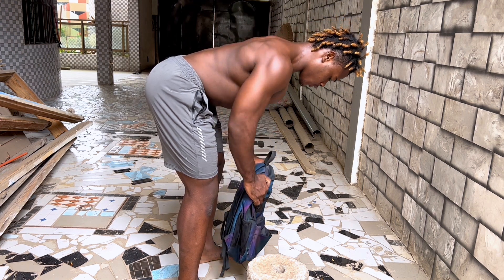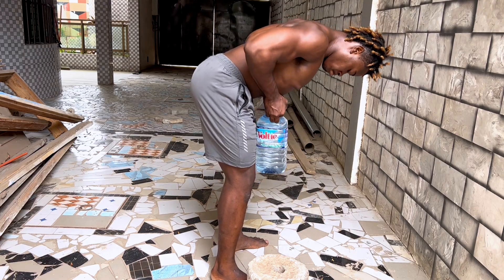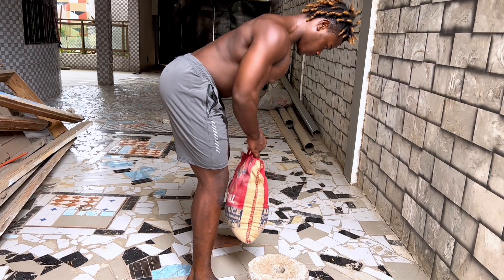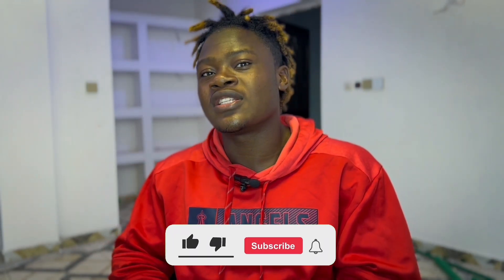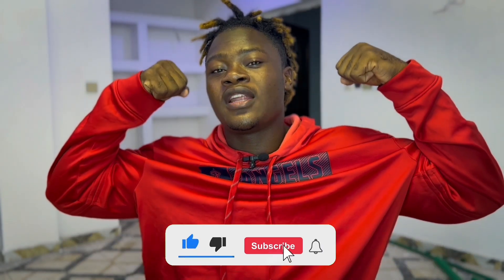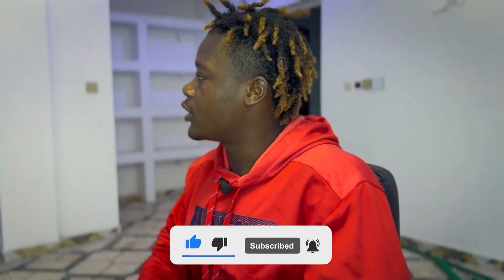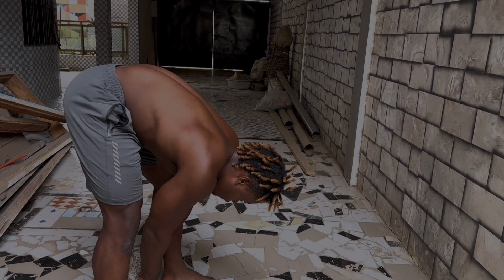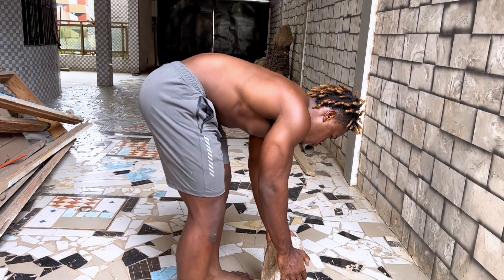USE THIS SECRET TO BUILD YOUR BACK AT HOME - NO GYM EQUIPMENT - HOME STUFF ONLY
FULL WORKOUT

00:00 - 01:12 - Intro
01:12 - 02:32 - Bent over rows (3 sets 10-12 reps0
02:32 - 04:02 - Underhand rows (3 sets 10-12 reps)
04:02 - 04:56 - Rear delt rows (3 sets 8-10 reps)
04:56 - 05:52 - Stiff deadlift (3 sets 10 reps)
05:52 - 07:07 - Lat pullover (3 sets 8-10 reps)
07:07 - 07:14 - Ending